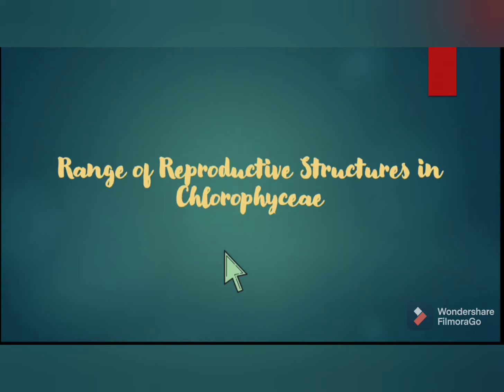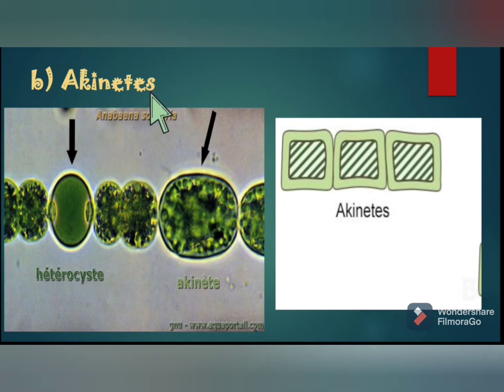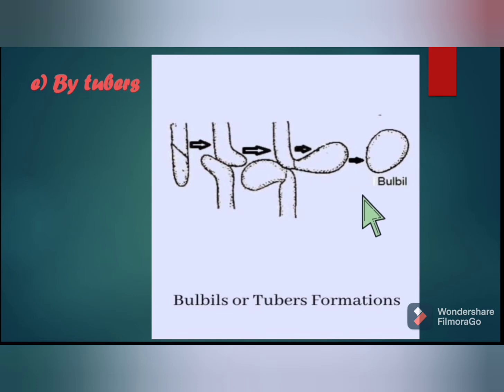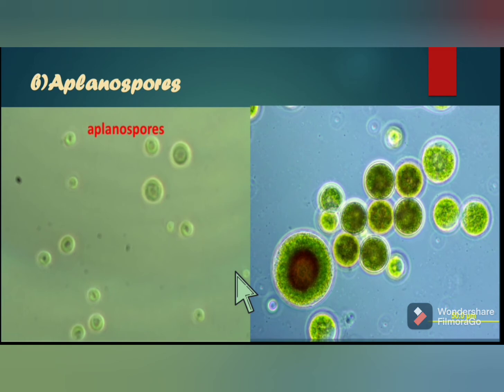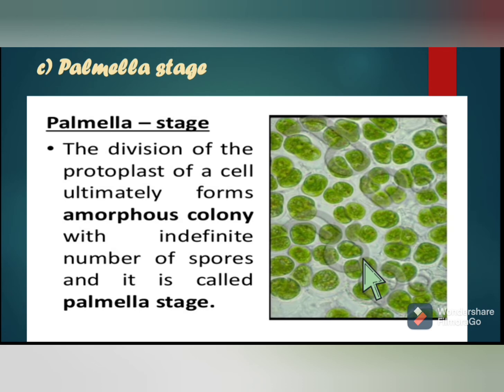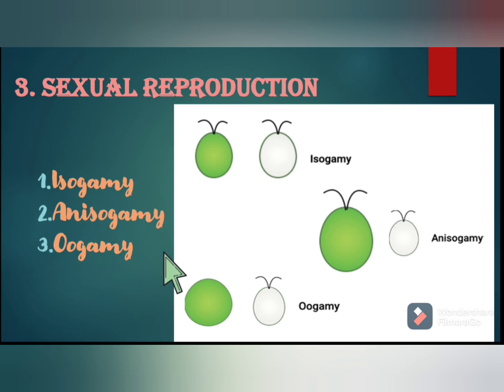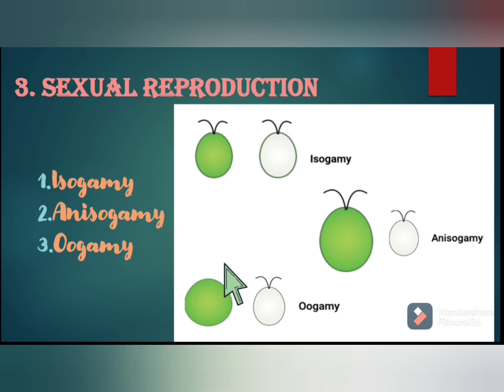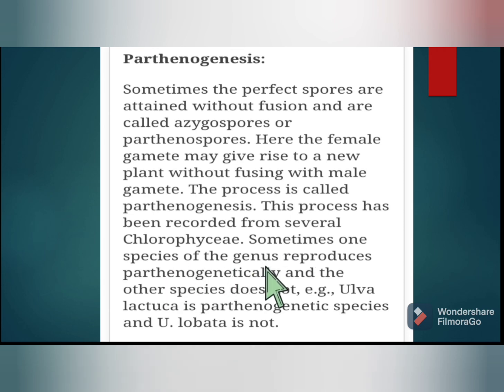Range of reproductive structures in Chlorophyceae